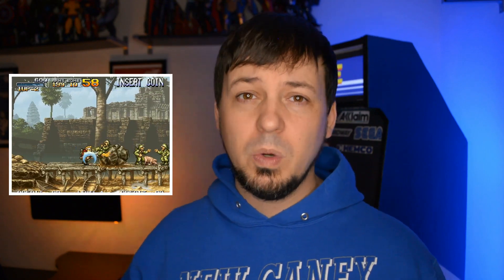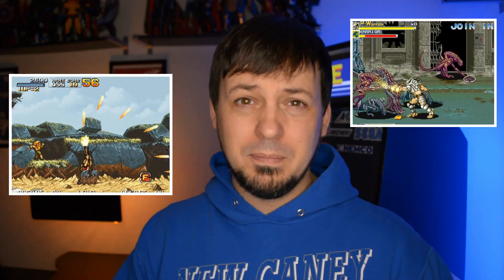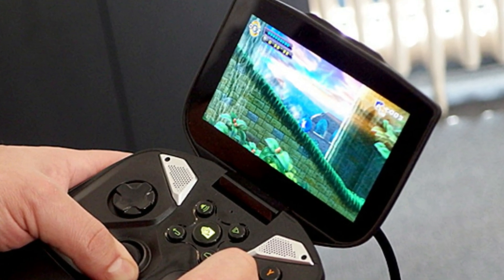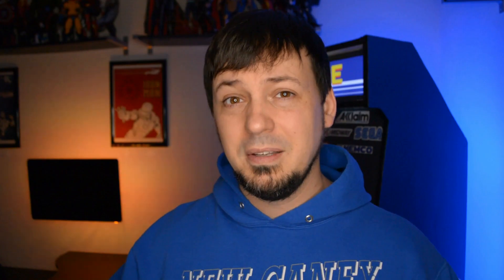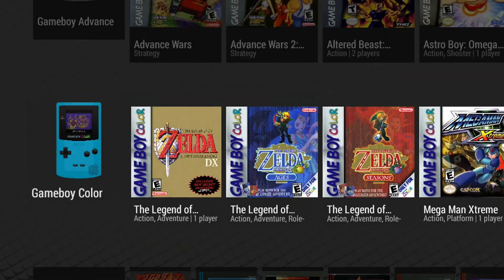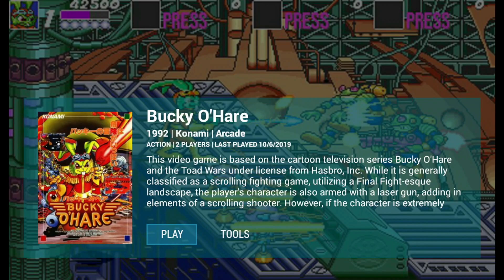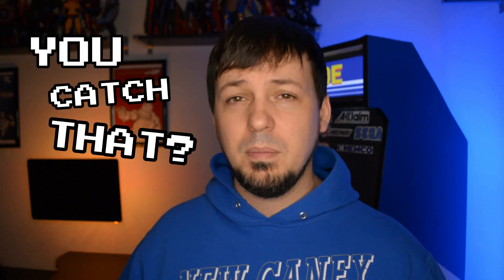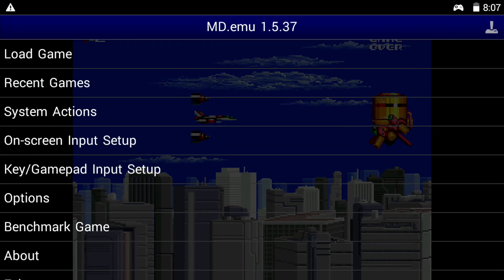History of Handheld Emulators & Which Handhelds are Still Relevant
When did handheld emulators become a thing? Are older portable emulators still relevant? Which one should I buy!?! I answer these questions and so much more in this video.